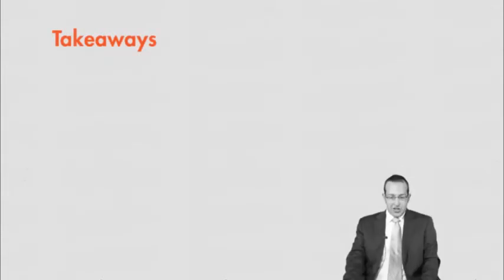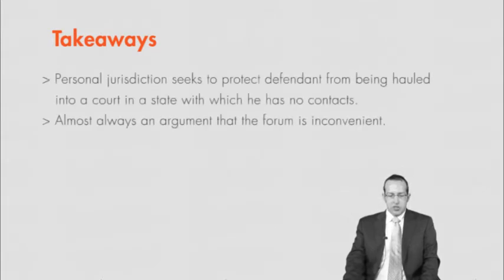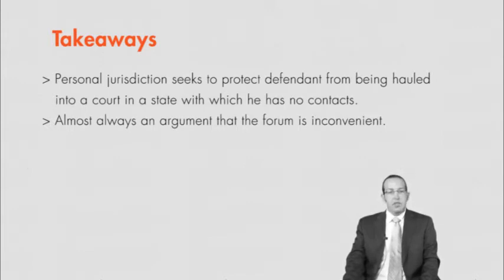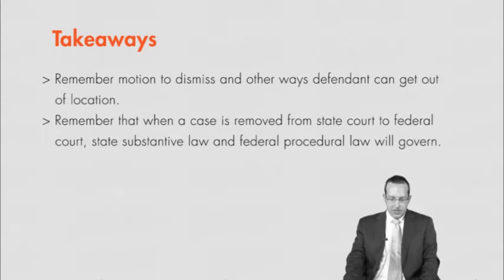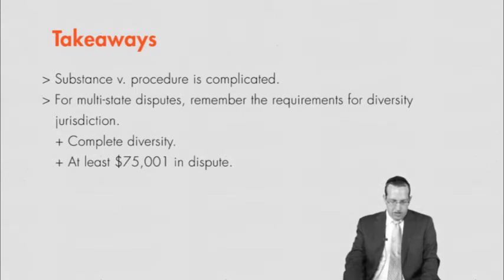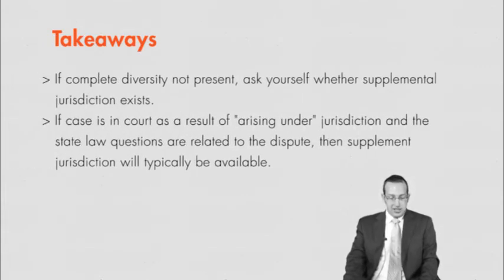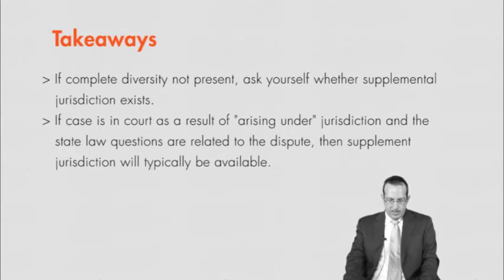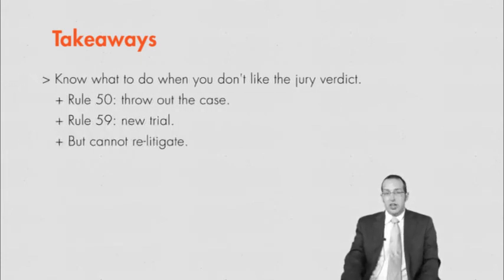Module 7.1: Closing Remarks